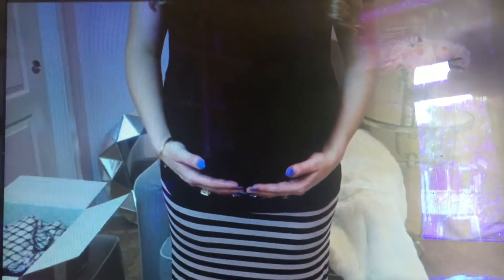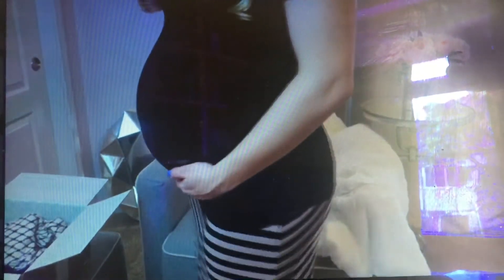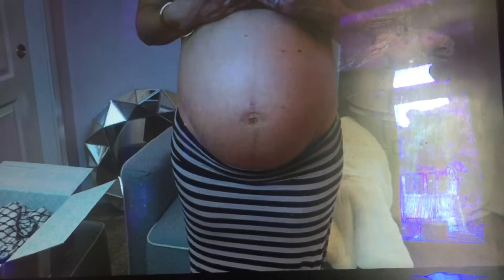She is 29 weeks pregnant video